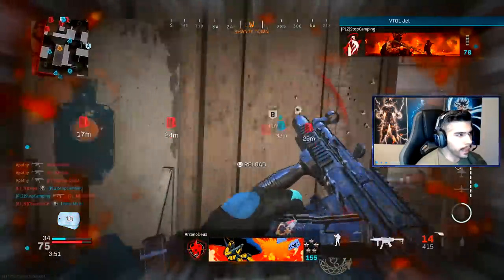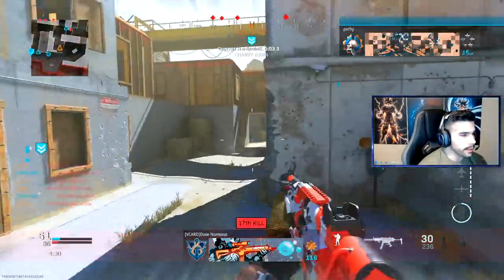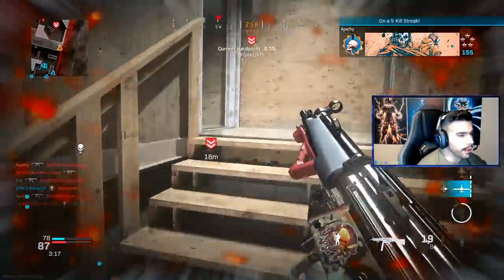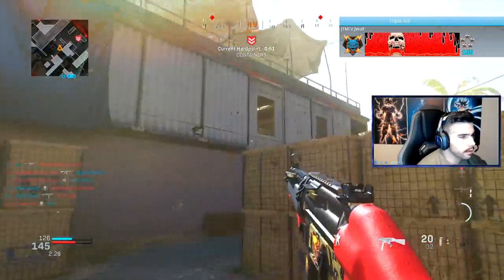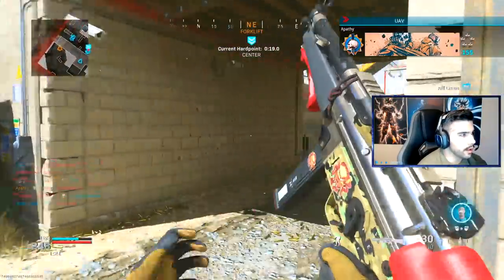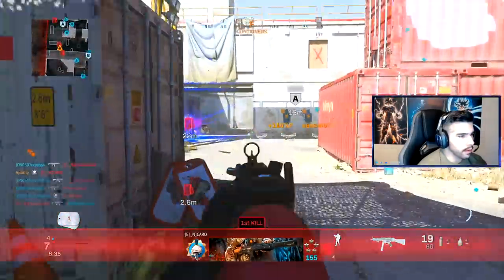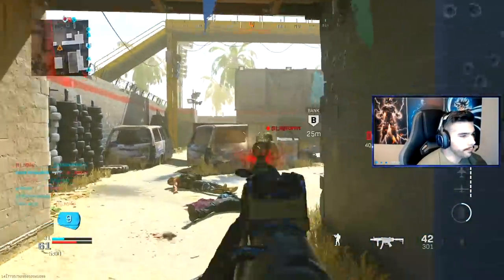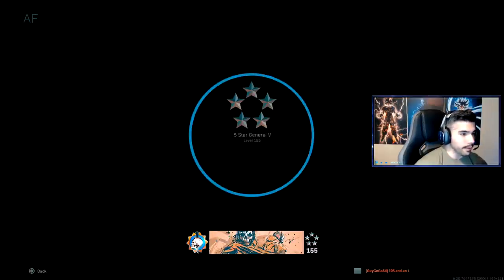the NEW "MP5" is AMAZING in Modern Warfare (NUKE GAMEPLAY)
the NEW "MP5" is AMAZING in Modern Warfare! I couldnt believe it back to back gameplays I got a Tactical Nuke + 100 KILL GAME! You have to give the MP5 a try if you haven't!